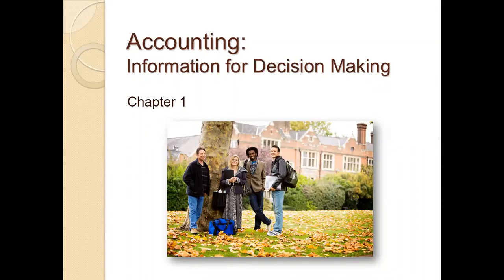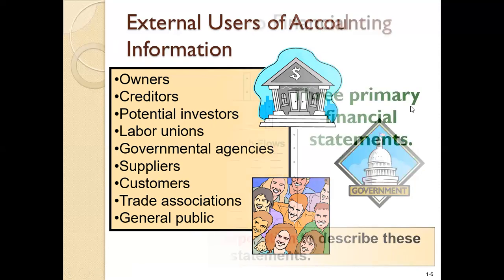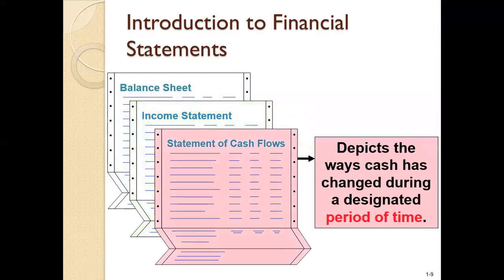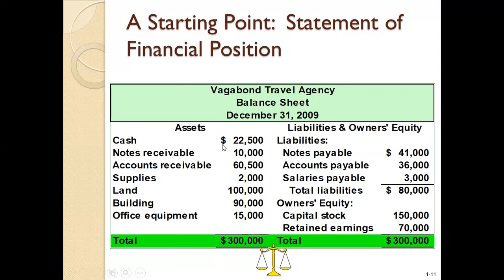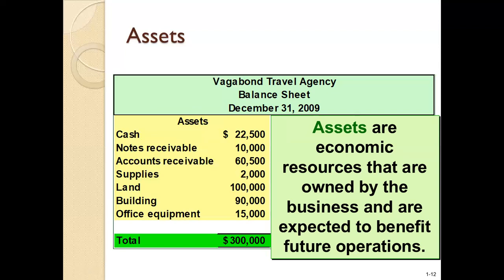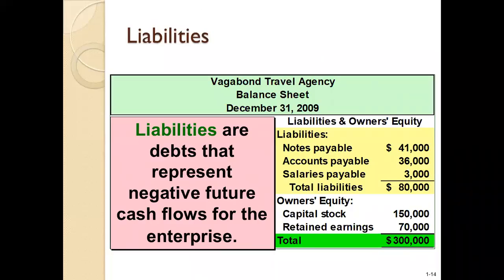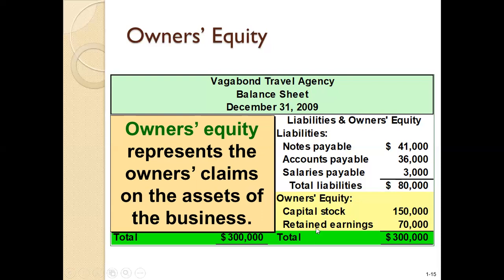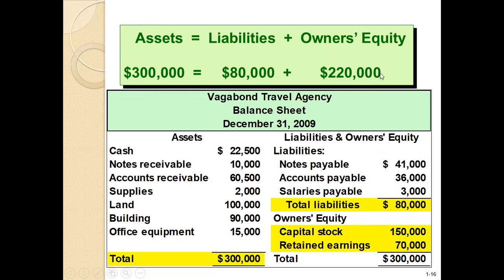Financial Accounting 1 || Introduction to Statement of financial position and accounting equation